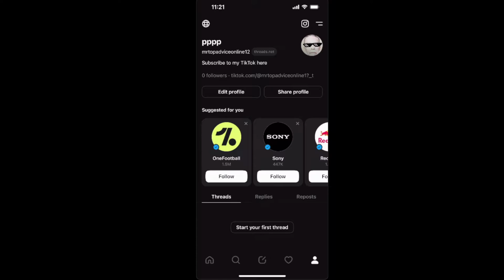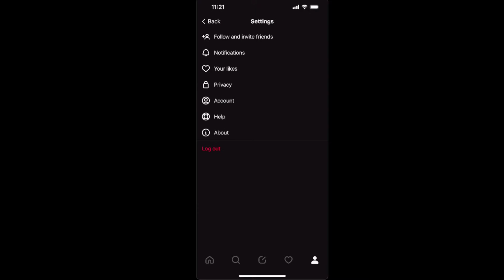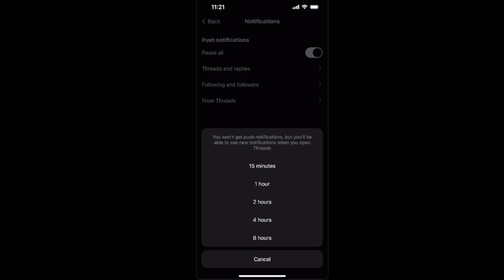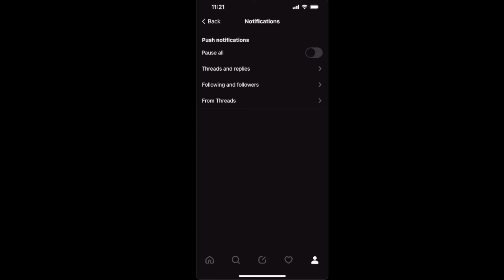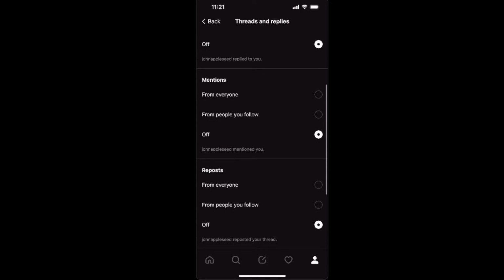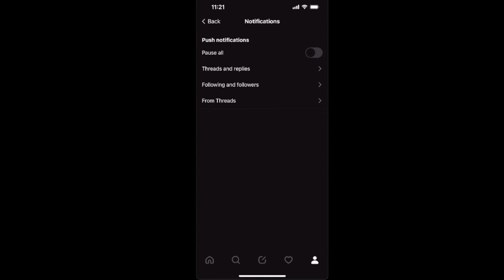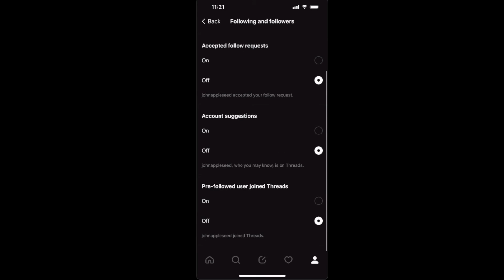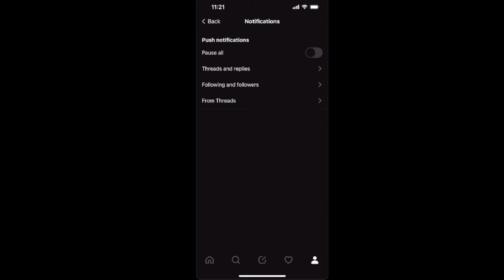How To TURN OFF Notifications On Threads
In this video I show you How To TURN OFF All Notifications On Threads!